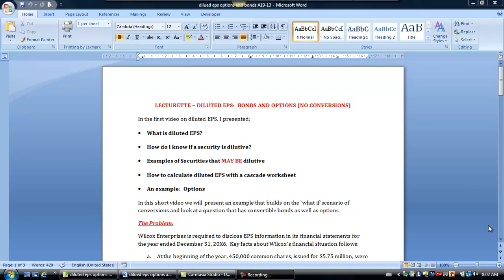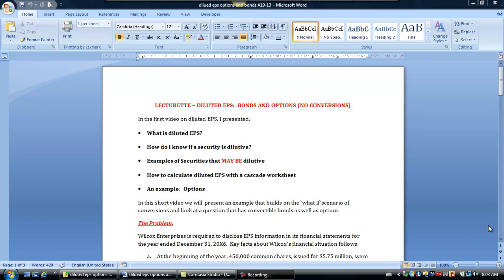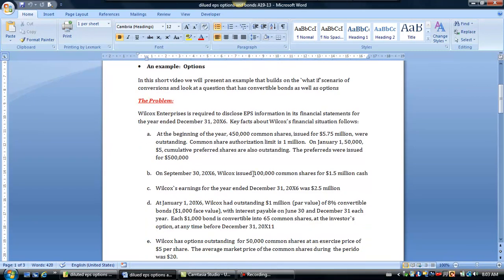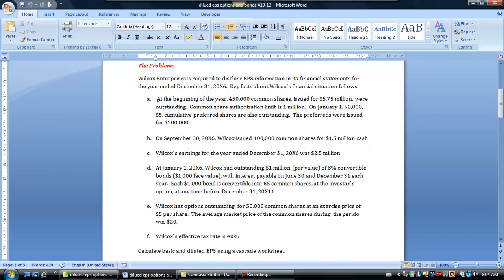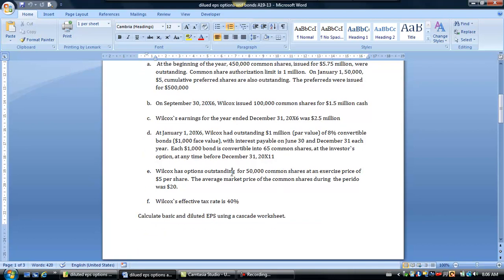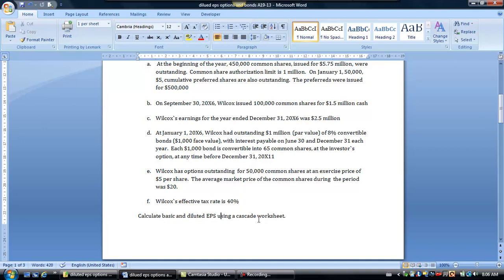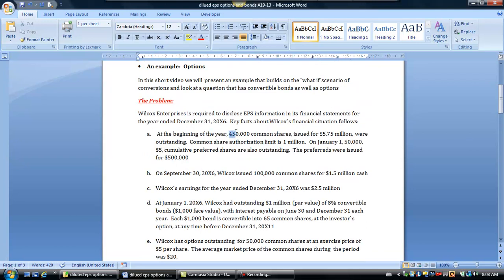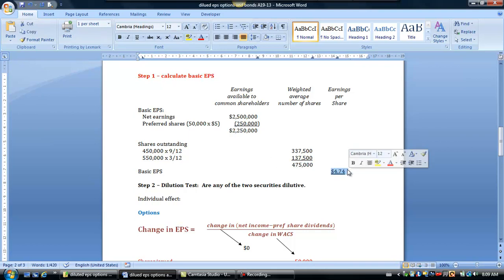Diluted EPS - No Conversions: Convertible Preferred Shares and Bonds